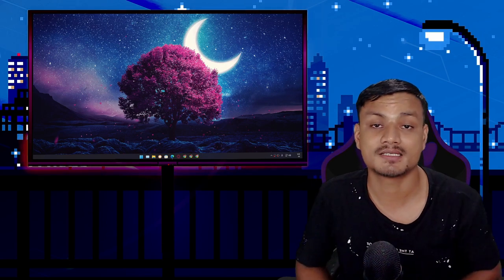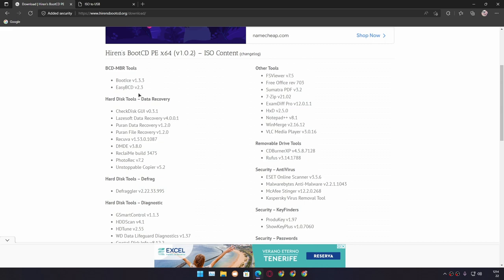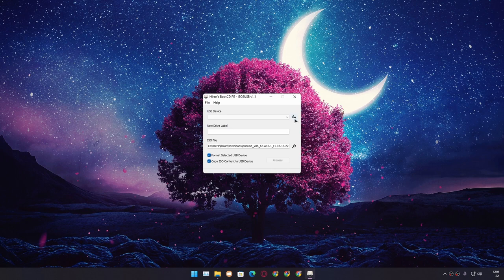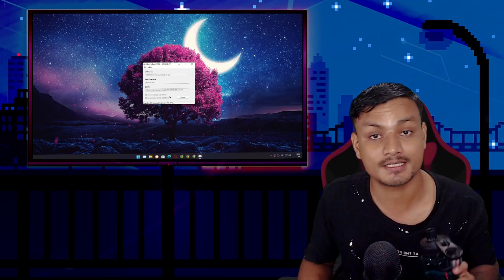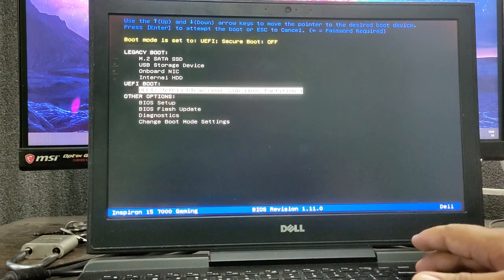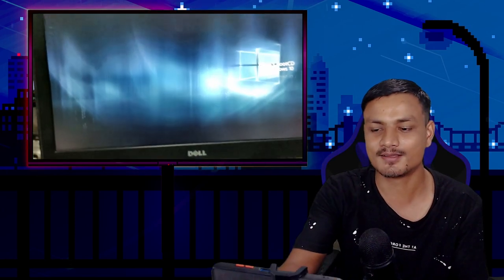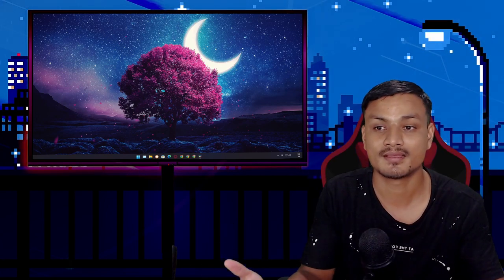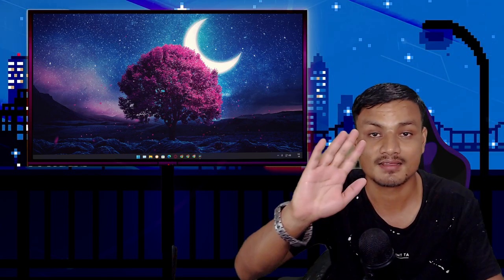How to Make Ultimate Troubleshooting USB Drive for Windows PC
Windows PE is a lightweight version of Windows OS and you can use this to troubleshoot any Windows PC.  If you ever get any issues any of Windows PC you can use this to rescue or troubleshoot your Windows PC.